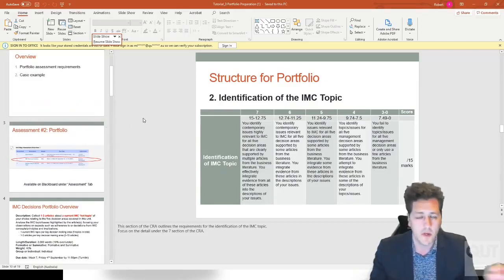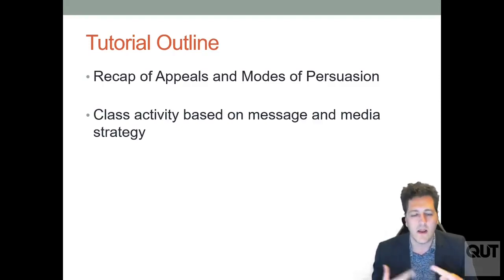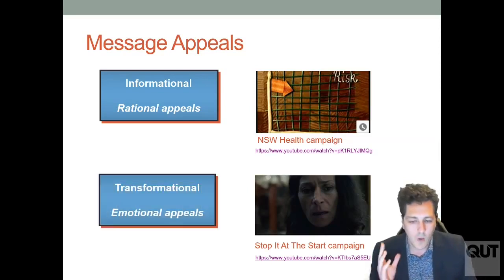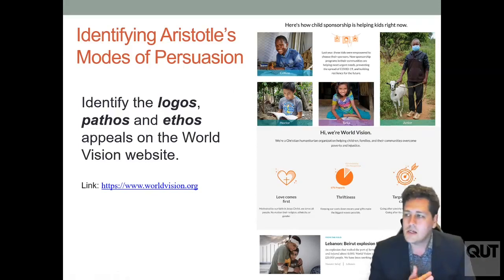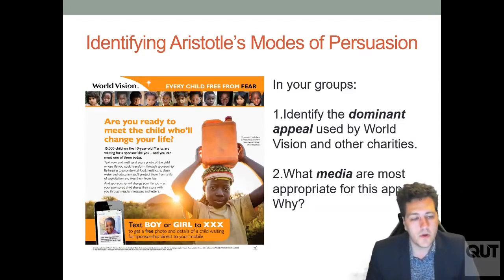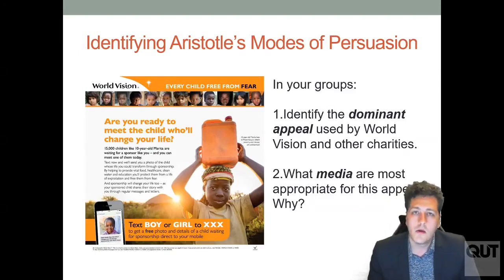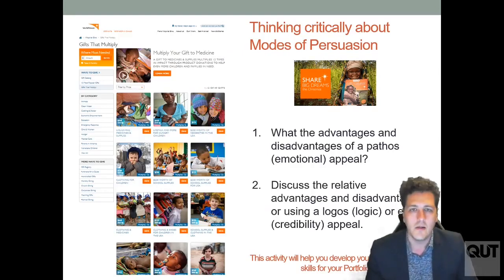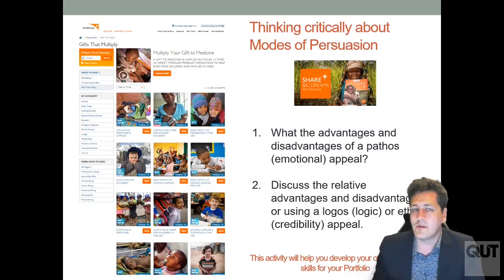video source 1 hd